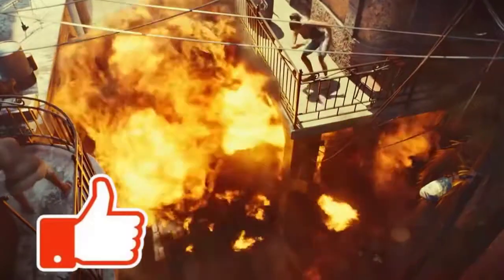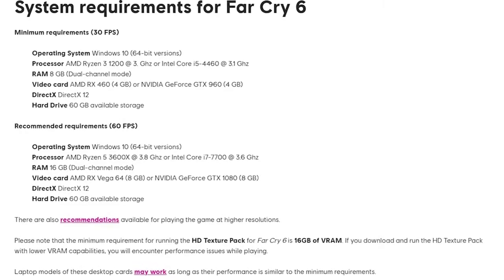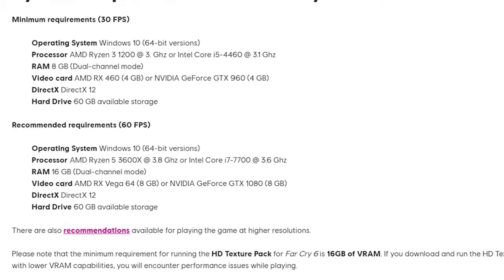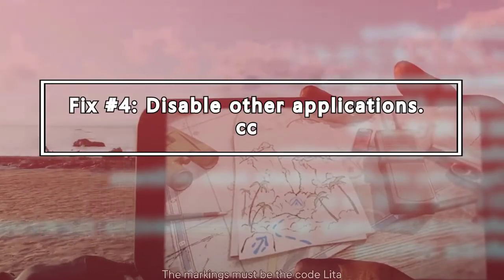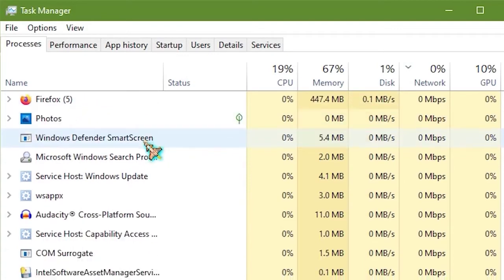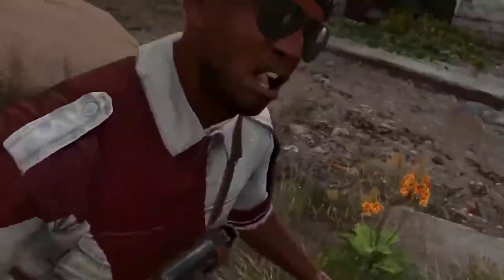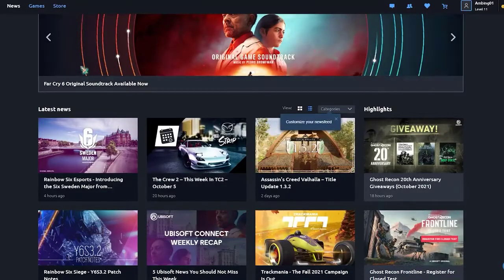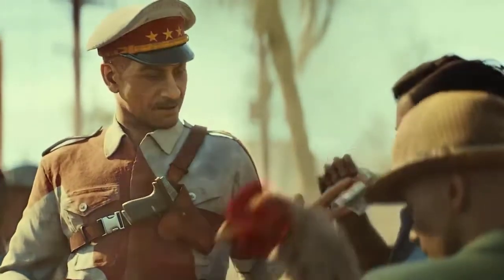How To Fix Far Cry 6 Crashing On PC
On this video, we will be showing you how to fix Far Cry 6 crashing on PC issue.

00:48 Ensure that your PC can handle the game
01:06 Check for game updates
01:29 Install graphics drivers
01:59 Disable other applications
02:29 Repair the game files
03:07 Delete and reinstall